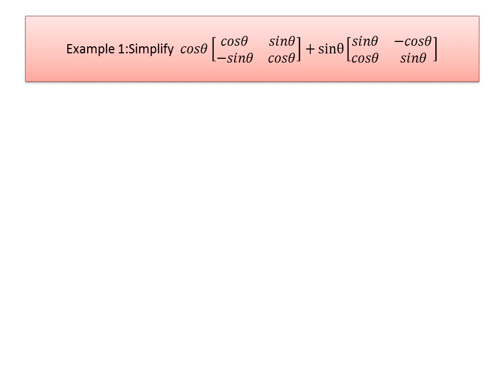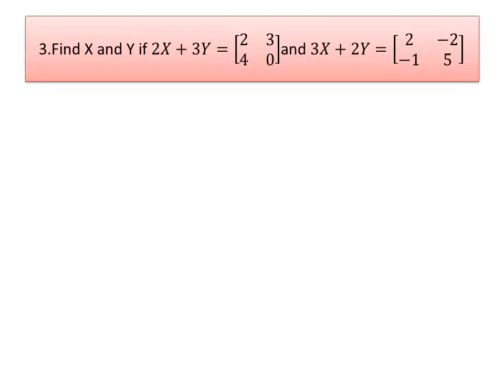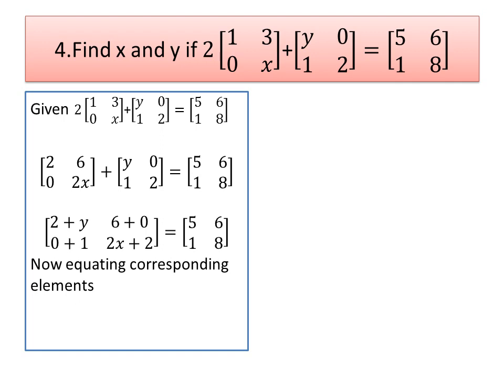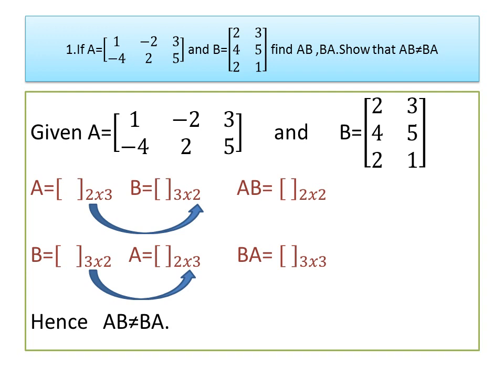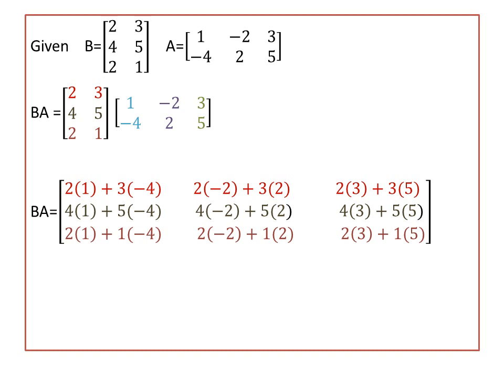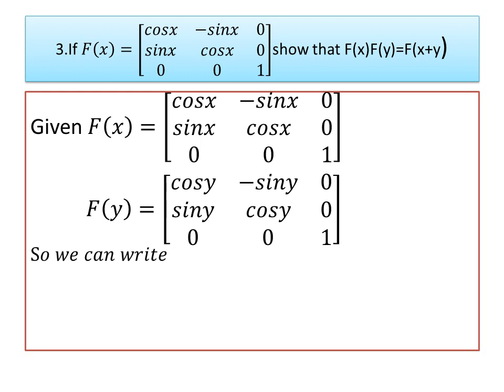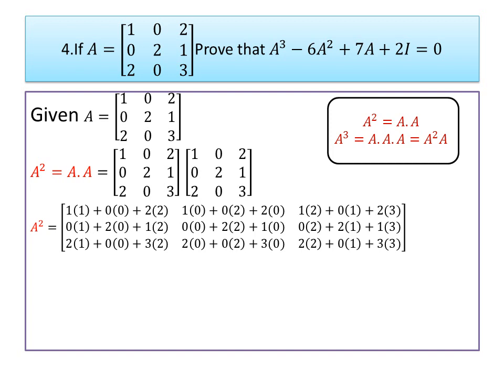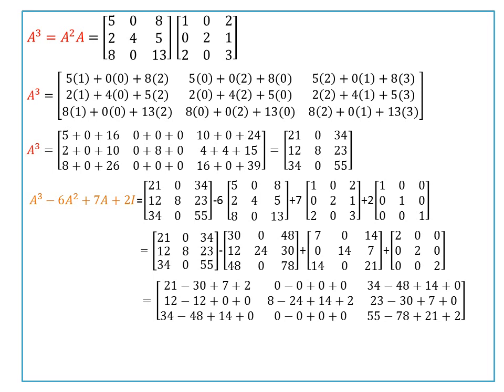Vivekananda PU College for Women | Mathematics | MATRIX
By Bhavya R, Lecturer , VPUCW